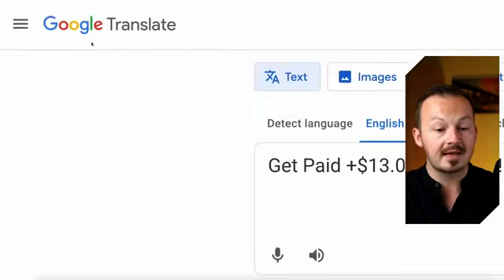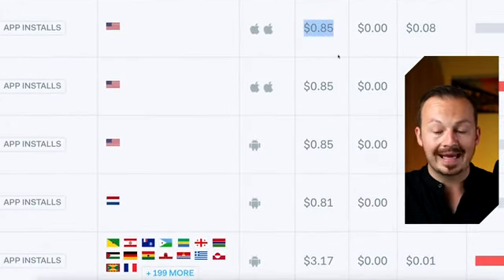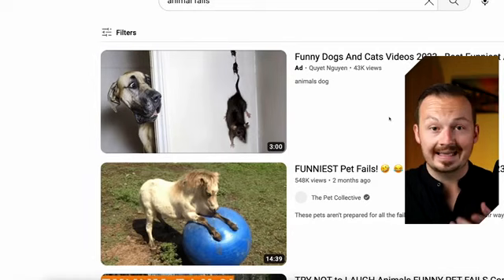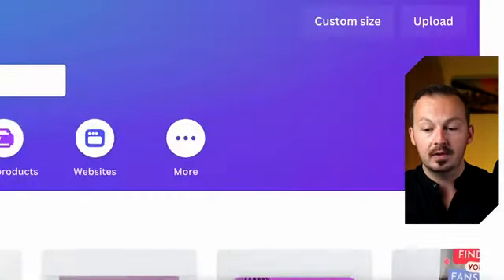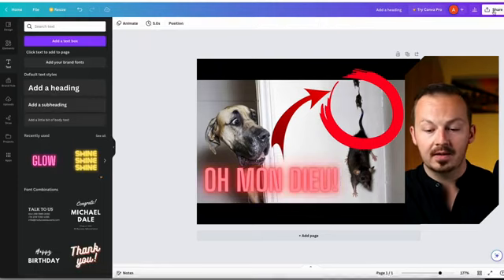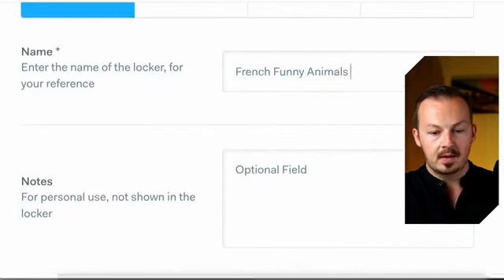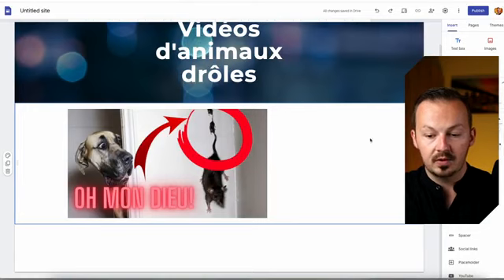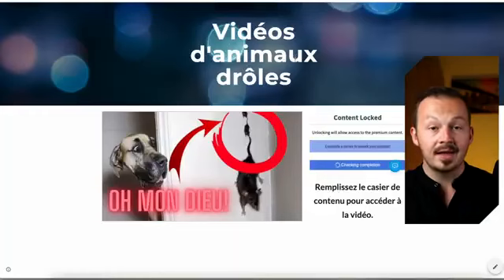Get paid $13.33 Per Click With CPA marketing For Beginners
make money with survey voices just submit your email and start making money link is below